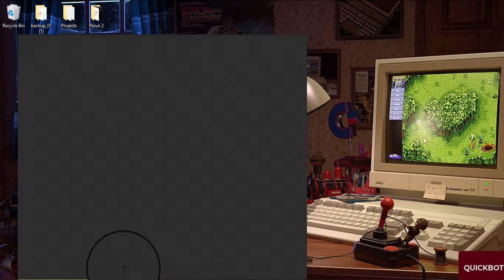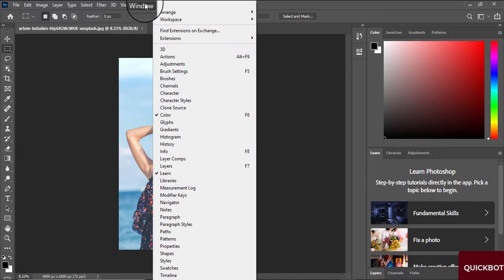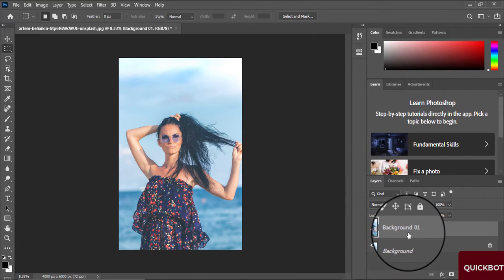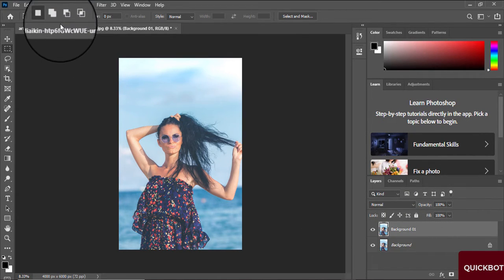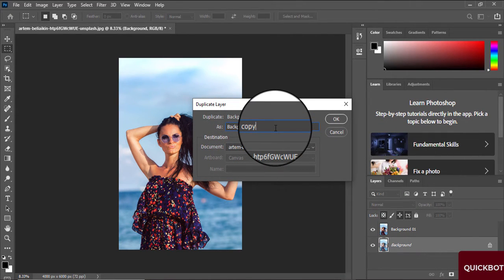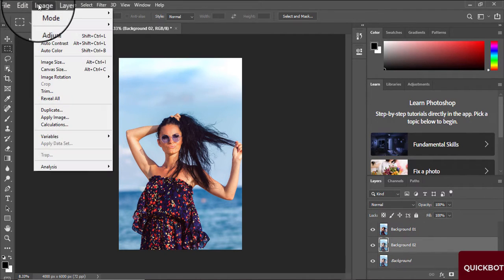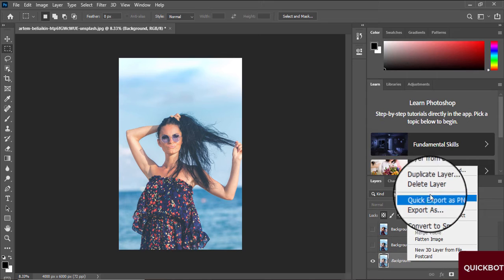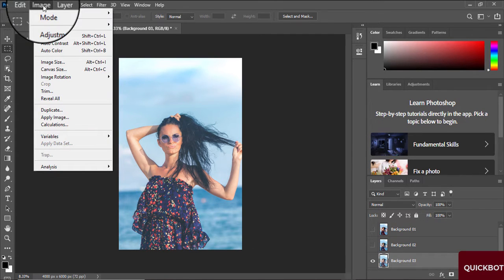Quick Ways to Improve Image Color in Photoshop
Hello. In this video, I am going to show the simple ways to optimize the color of your image using Photoshop.

Attributions
Photo by Artem Beliaikin on Unsplash